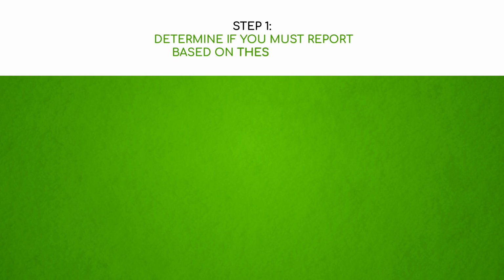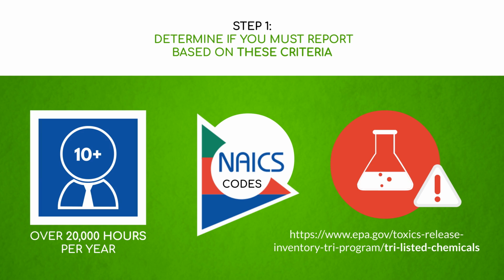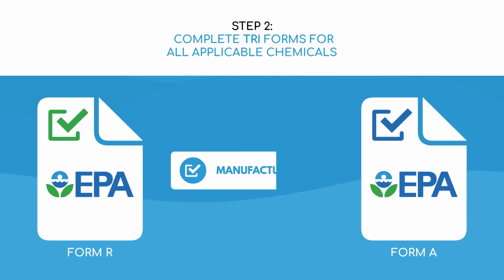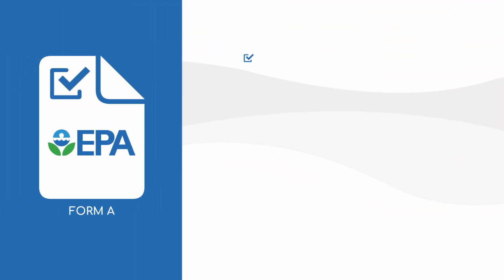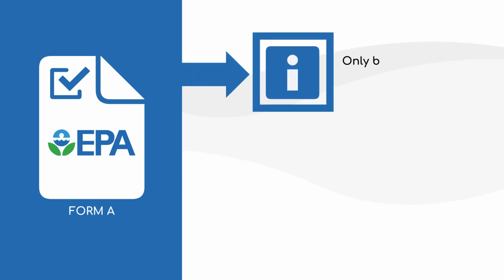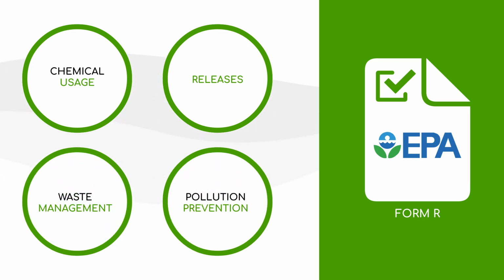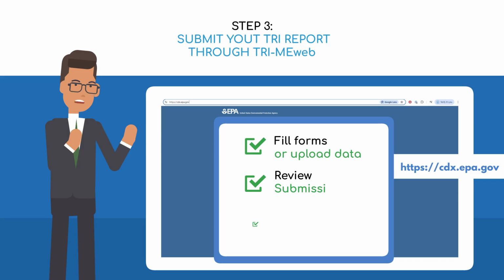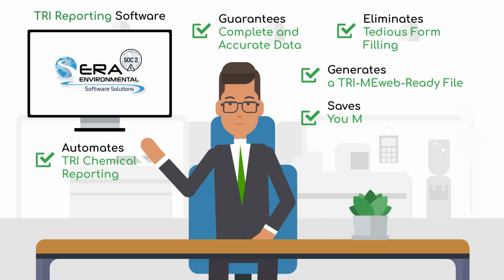How to Submit an EPA TRI Report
Learn how to file your EPA TRI Report under Section 313 with this clear step-by-step submission guide.

Submitting a Toxics Release Inventory (TRI) report to the EPA doesn’t have to be complicated. This video walks you through the process of determining TRI applicability, choosing the correct forms, and using the TRI-MEweb portal to file your report before the July 1 deadline.

▶ Learn if your facility is required to report based on NAICS code, employee count, and chemical thresholds
▶ Understand when to use Form R vs. Form A, including thresholds and PBT restrictions
▶ Submit reports through TRI-MEweb or automate the process with ERA’s TRI Reporting Software